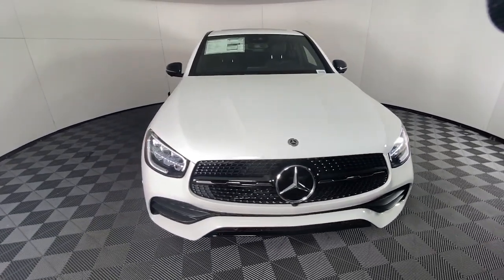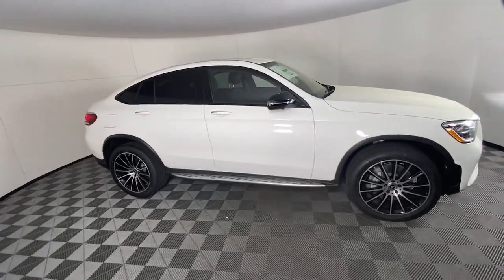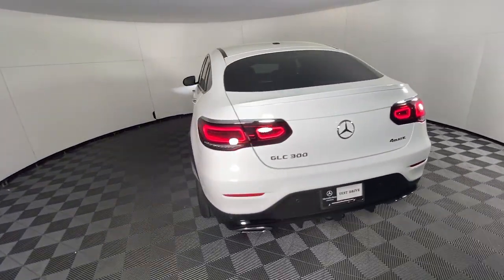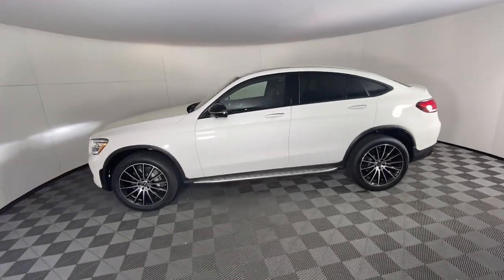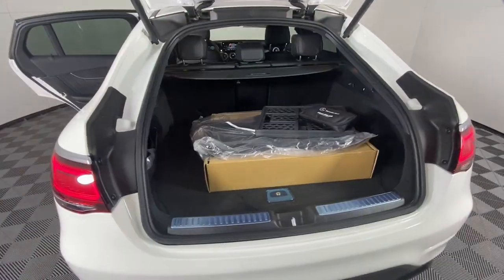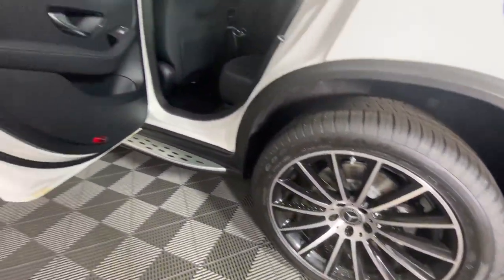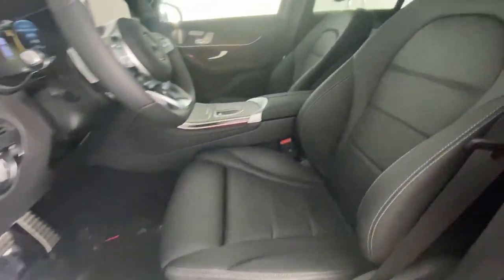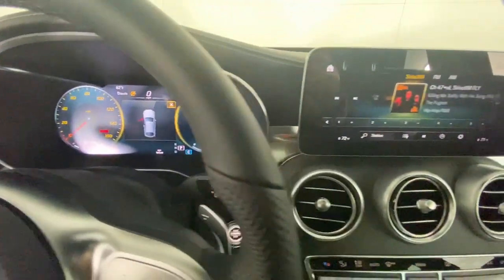2023 Mercedes-Benz GLC New and preowned Mercedes-Benz, Atlanta, Buckhead, certified preowned 233109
Polar White New 2023 Mercedes-Benz GLC GLC 300 Coupe available in Atlanta, Georgia at Mercedes of Buckhead.

Mercedes-Benz of Buckhead is pleased to offer you this impressive 2023 Mercedes-Benz GLC, generously equipped and finished in beautiful Polar White,with . Advertised price excludes all official government fees and taxes, dealer fees and customer-selected options. Please inquire about our Star Elite and Loyalty Rewards Programs. You may also be eligible for additional incentives, so please contact your Mercedes-Benz of Buckhead Sales Professional for more information.br2023 Mercedes-Benz GLC GLC 300 Coupe Polar Whitebrbrbr20/26 City/Highway MPGbrbrAs a family-owned enterprise, Mercedes-Benz of Buckhead prides itself in offering you exceptional customer service.Our Mercedes-Benz Certified sales staff's goal is to treat you to the most enjoyable, efficient and transparent purchase experience, enhanced by our convenient Buckhead location and extensive selection of weather-protected, new and pre-owned Every new Mercedes-Benz comes with the peace of mind associated with 24/7 Roadside Assistance throughout its warranty period, the industry's highest consumer confidence ratings, and the quality, comfort, and safety you expect from the world's first car manufacturer.
Axle Ratio: TBD,Wheels: 8J x 19 5-Spoke w/Grey Accents,Heated Front Bucket Seats,MB-Tex Upholstery,Radio: AM/FM/HD,Power Front Seats w/Driver Memory,SiriusXM Satellite Radio,4-Way Lumbar Support,Traction control,Trip computer,Turn signal indicator mirrors,Variably intermittent wipers,Auto-dimming Rear-View mirror,Child-Seat-Sensing Airbag,AM/FM radio: SiriusXM,Exterior Parking Camera Rear,Auto High-beam Headlights,Emergency communication system: eCall Emergency System,Premium audio system: MBUX,Apple CarPlay/Android Auto,4-Wheel Disc Brakes,6 Speakers,Air Conditioning,Electronic Stability Control,Front Bucket Seats,Front Center Armrest,Power Liftgate,Tachometer,ABS brakes,Adjustable head restraints: driver and passenger w/tilt,Alloy wheels,Auto tilt-away steering wheel,Auto-dimming door mirrors,Automatic temperature control,Brake assist,Bumpers: body-color,Delay-off headlights,Driver door bin,Driver vanity mirror,Dual front impact airbags,Dual front side impact airbags,Four wheel independent suspension,Front anti-roll bar,Front dual zone A/C,Front reading lights,Fully automatic headlights,Garage door transmitter: HomeLink,Genuine wood dashboard insert,Genuine wood door panel insert,Heated door mirrors,Heated front seats,Illuminated entry,Knee airbag,Low tire pressure warning,Memory seat,Occupant sensing airbag,Outside temperature display,Overhead airbag,Overhead console,Panic alarm,Passenger door bin,Passenger vanity mirror,Power door mirrors,Power driver seat,Power moonroof,Power passenger seat,Power steering,Power windows,Radio data system,Rain sensing wipers,Rear anti-roll bar,Rear fog lights,Rear reading lights,Rear seat center armrest,Rear window defroster,Remote keyless entry,Security system,Speed control,Speed-sensing steering,Split folding rear seat,Steering wheel memory,Steering wheel mounted audio controls,Telescoping steering wheel,Tilt steering wheel